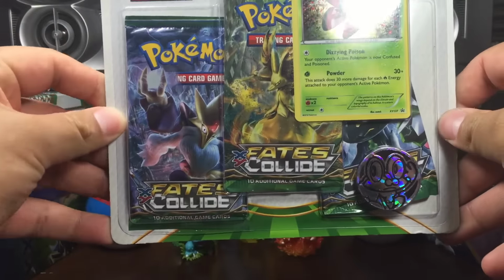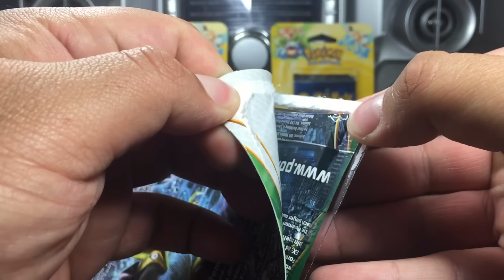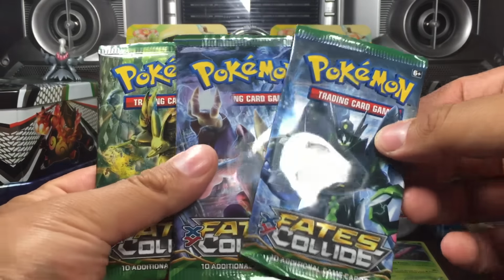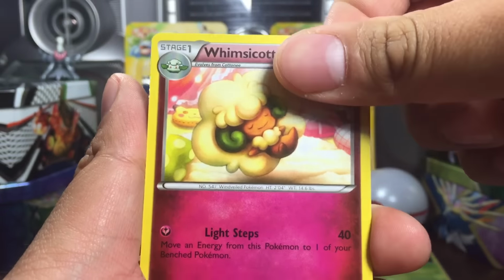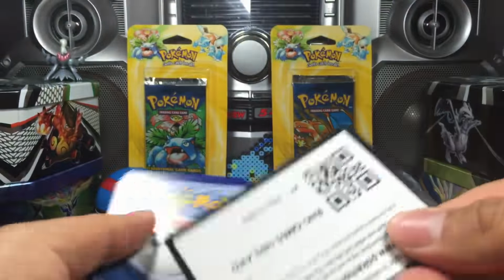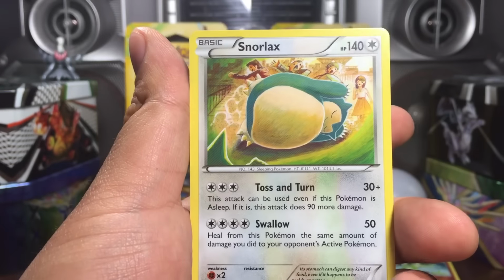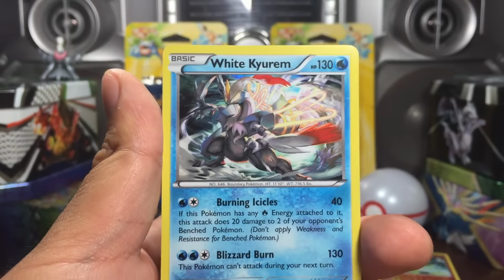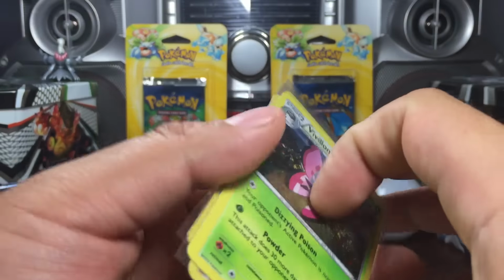Vivillion Blister Pack Opening - Pokemon TCG - 3 Fates Collide Booster Packs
In this video we open up a fates collide blister pack hope you enjoy